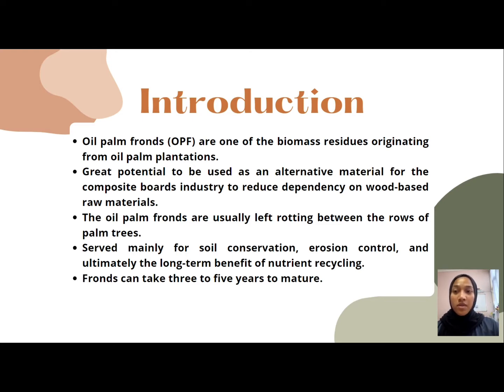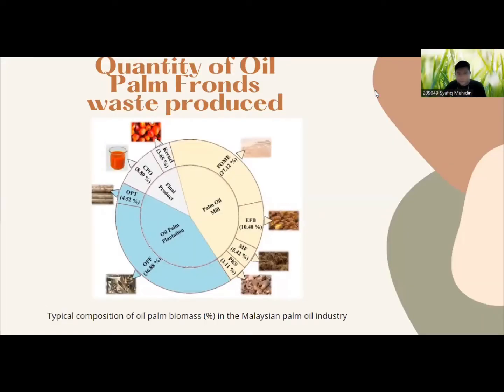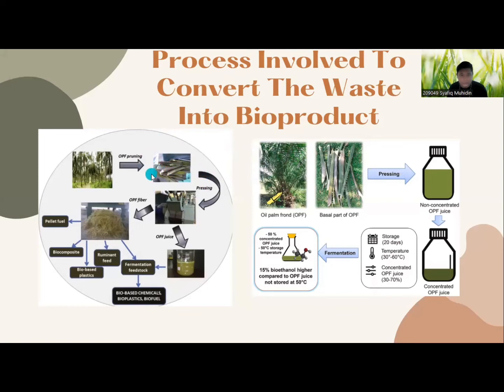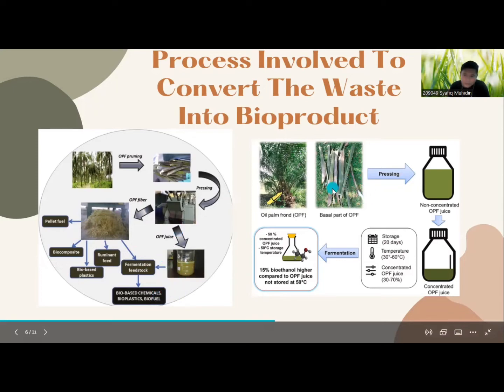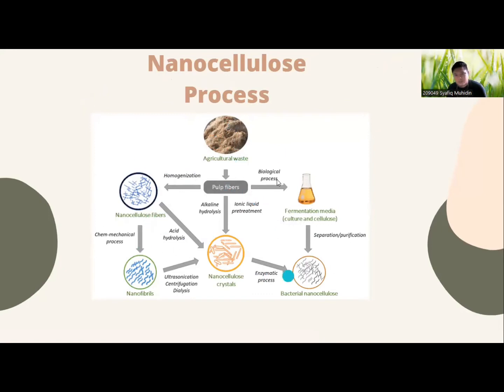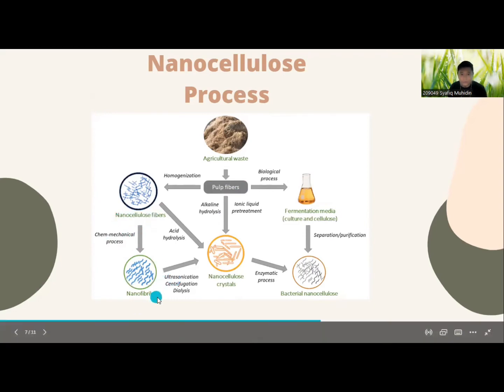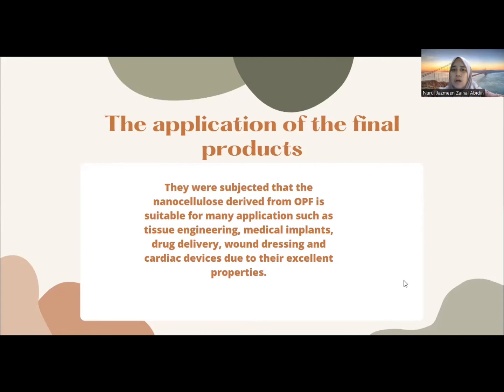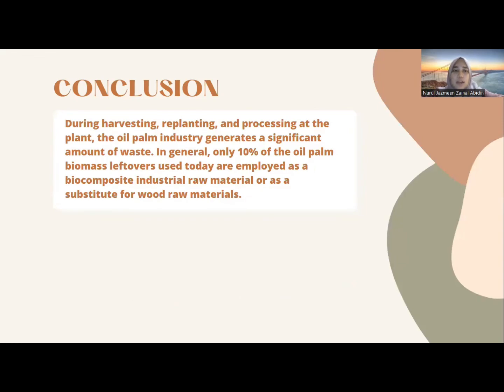Mini Project EAB3208: Oil palm frond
Group members:

1. MUHAMAD SYAFIQ BIN MUHIDIN (209049)
2. NURUL JAZMEEN BINTI ZAINAL ABIDIN (209055)
3. DHANIYAH NUR AMIRAH BINTI AZHARSHAH (209032)